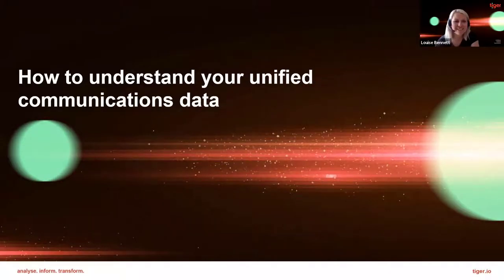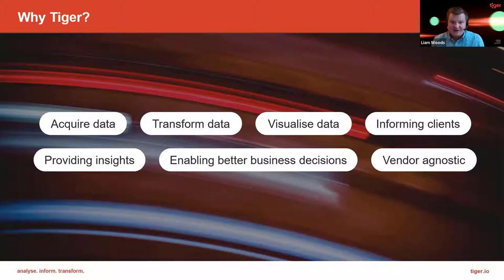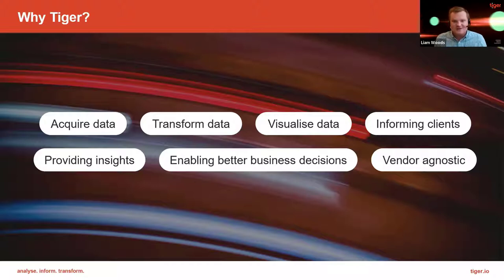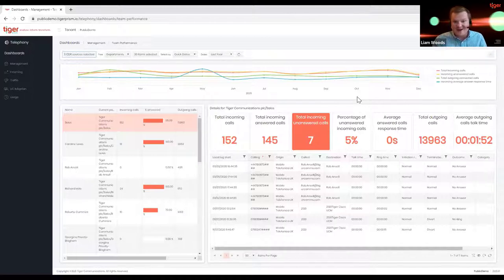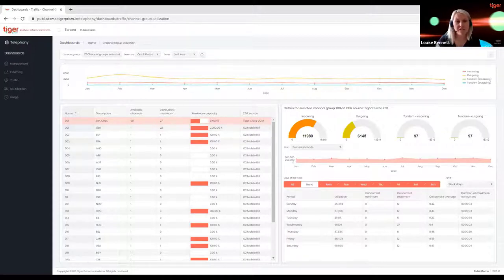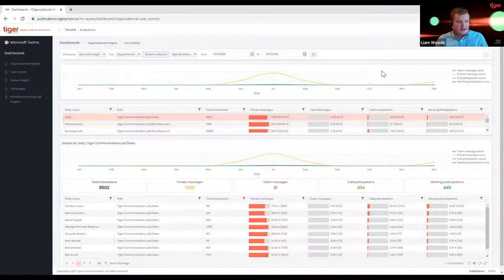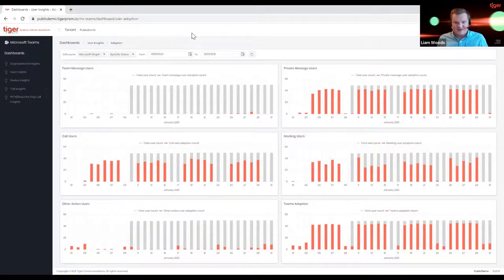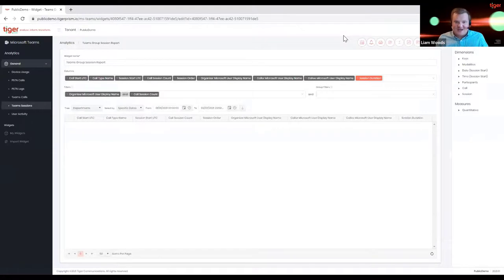How to understand your Unified Communications data webinar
In this webinar hosted by Business Development Manager Liam Woods, we show you how our platform – Tiger Prism – captures patterns and changes in the data generated by unified communications and collaboration systems and presents it in a meaningful way to drive better decisions and outcomes for your organisation.

From IT leaders through to service teams and HR, our platform empowers everyone in an organisation to transform how they work, collaborate and perform by understanding the data that matters to them.

Watch the webinar to learn more and see Tiger Prism in action.